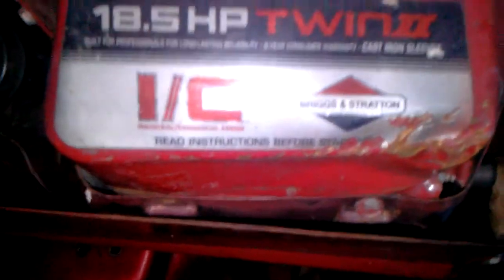New motor and new truck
I got the 23 hp, v-twin so when i start on the Murray i will have a big enough engine to do what im going to do. it's going to be a suprise. I am putting the carb on tomorrow. and posting a video of the truck in a few days